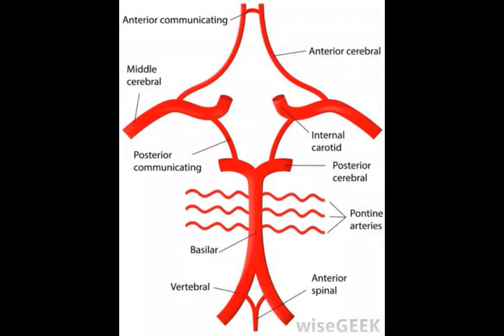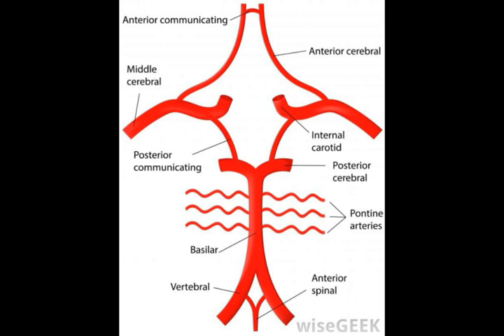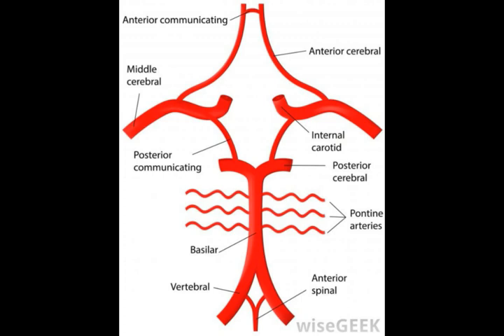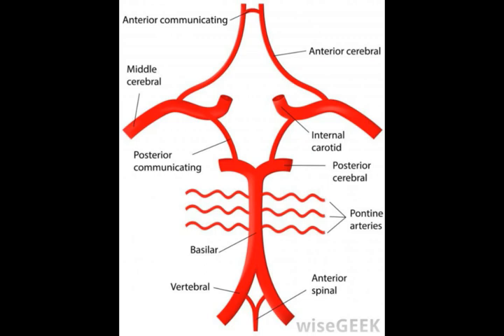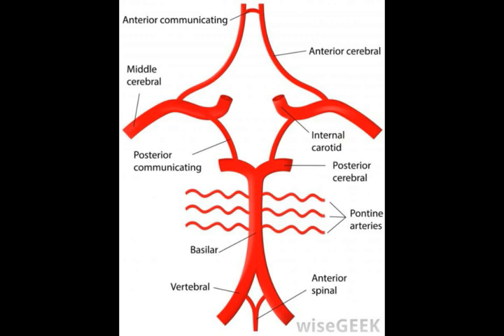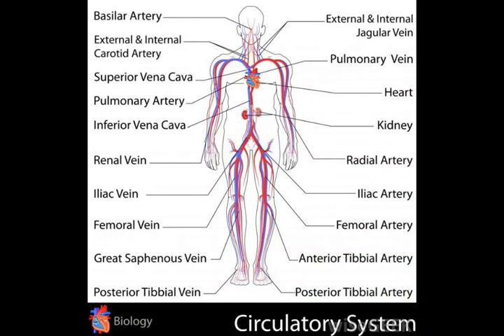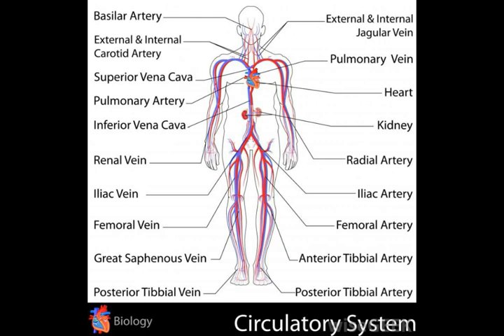What is the Basal Cistern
define cistern,
brain hemorrhage ct scan images,
basilar,
subarachnoid hemorrhage ct,
subarachnoid hemorrhage causes,
subarachnoid bleed,
superior vermian cistern,
basal,
cisterna magna,
gyri and sulci,
ventricles of the brain,
brain fissures definition,
sulcus,
ct head wo contrast,
ventricles and sulci of the brain,
anatomy,
basal cistern anatomy,